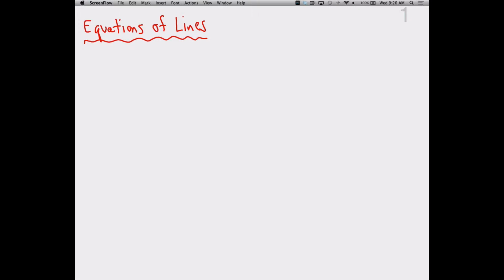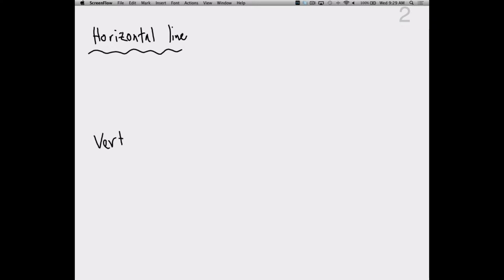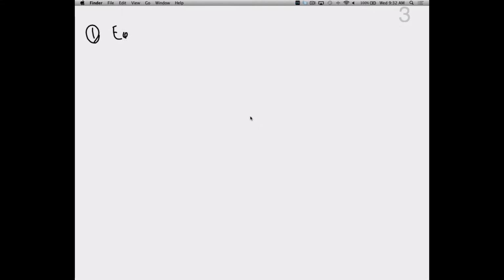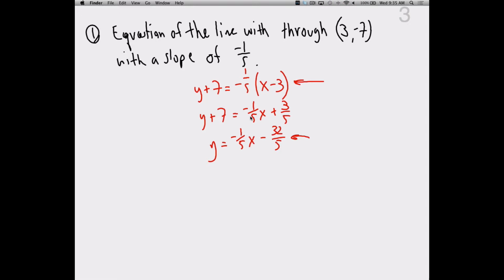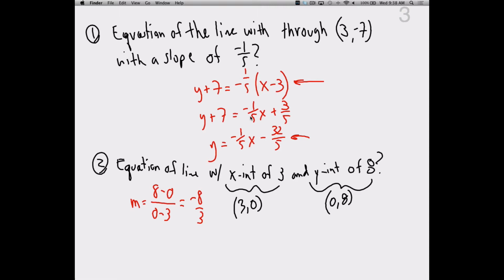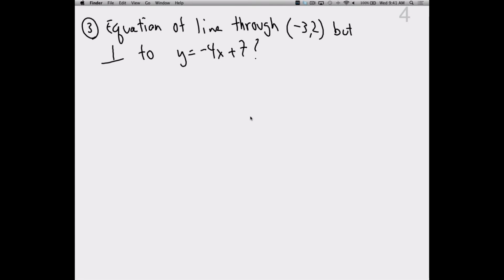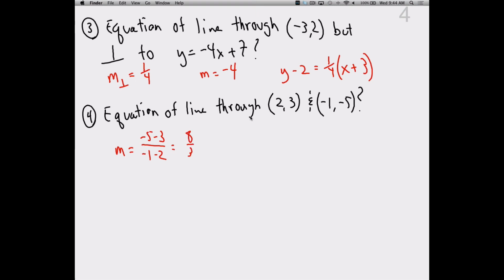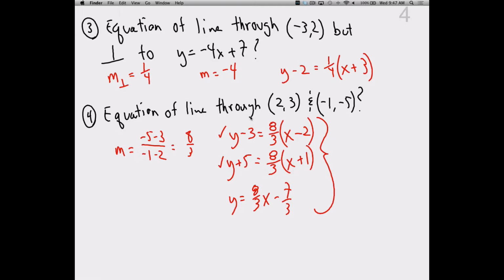Geometry: Equations of Lines